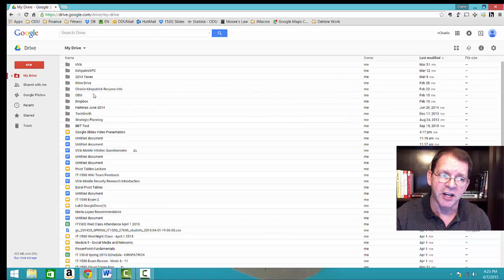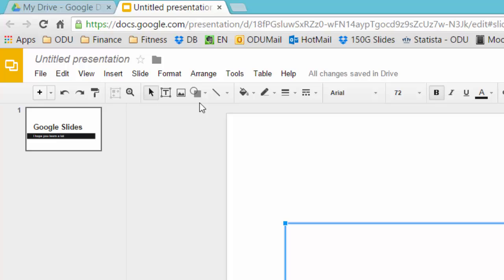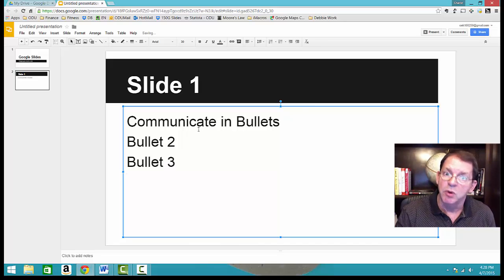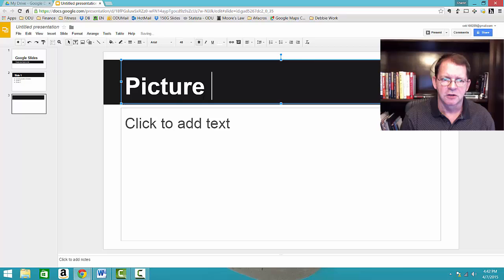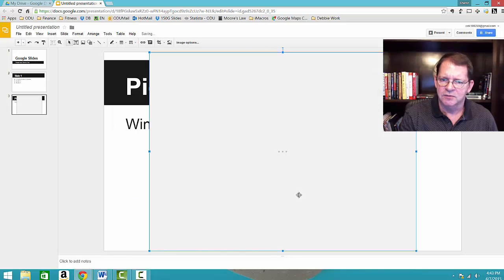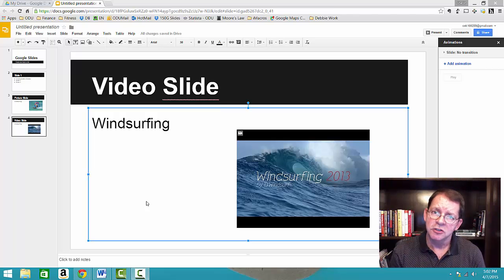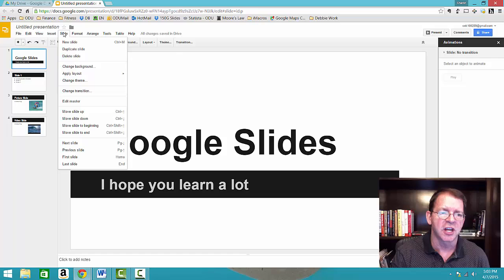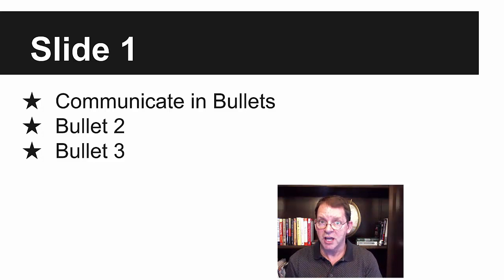Google Slides Working with the Basics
The basics of working with Google Slides.  This short video covers starting the presentation, working with themes, slide transitions, animations, as well as inserting videos and pictures.